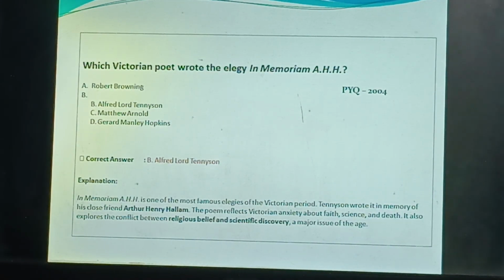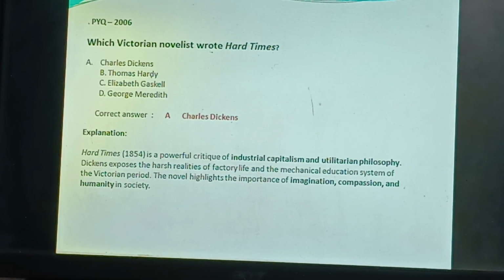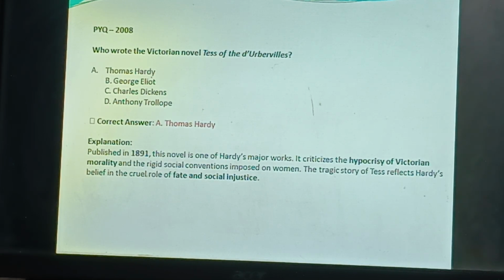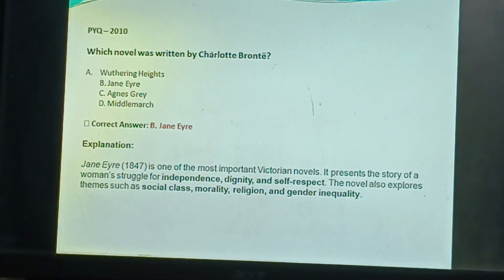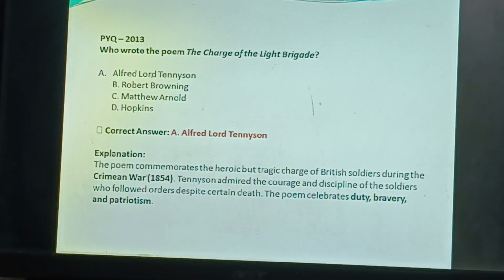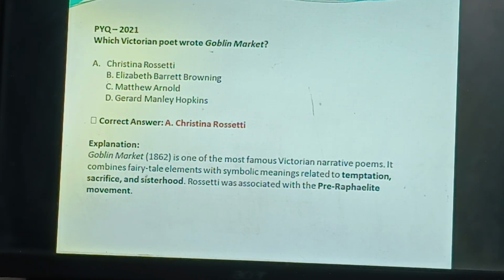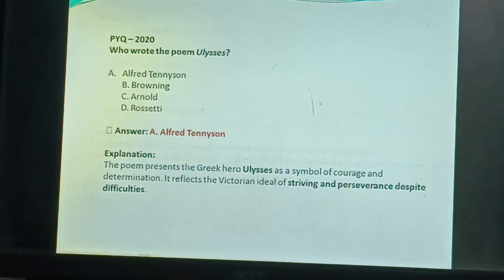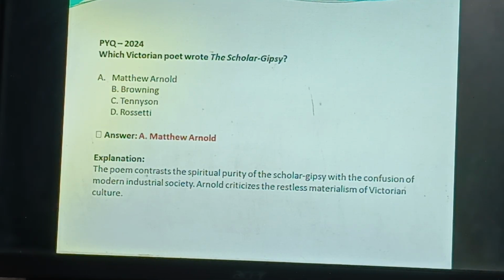6 March 2026